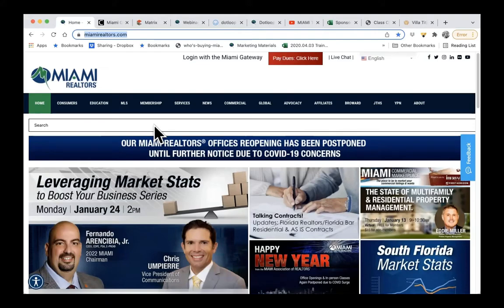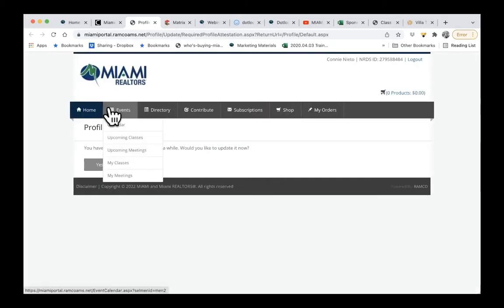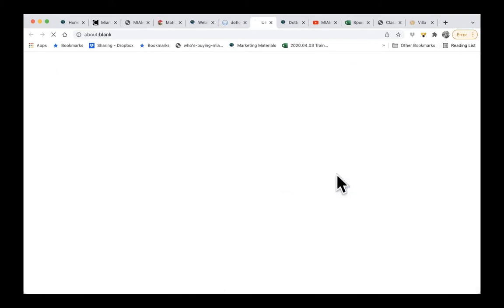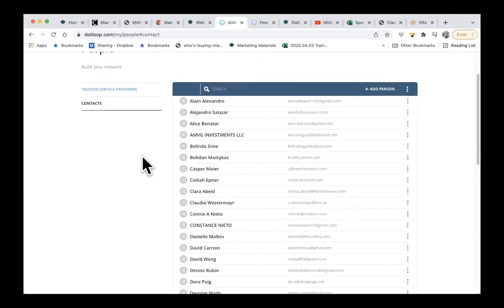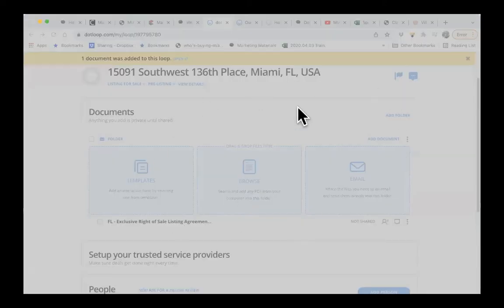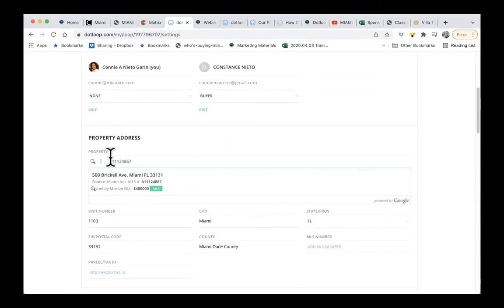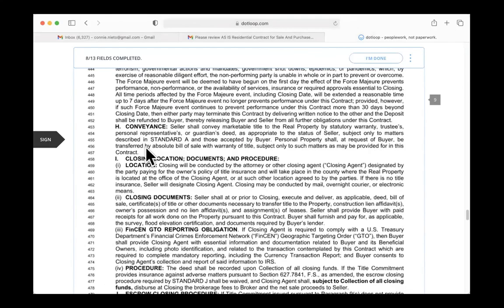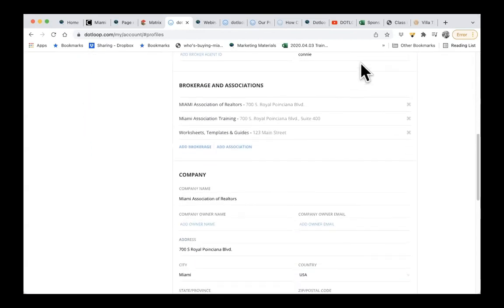Dotloop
Dotloop - transaction management and MORE In addition to our live via zoom and in person sessions, your MIAMI Trainers offer these wonderful tutorials for those that would like to review and watch on the go. For our latest videos - sort from newest to oldest! We strive to always offer Simply More with MIAMI!